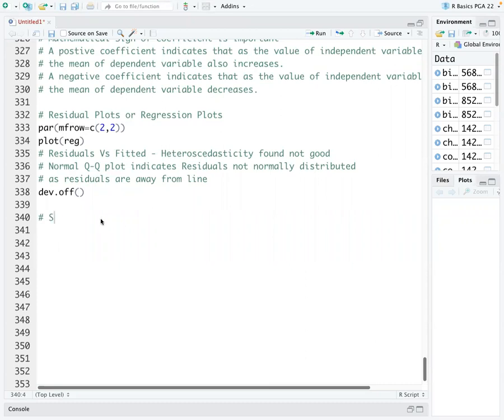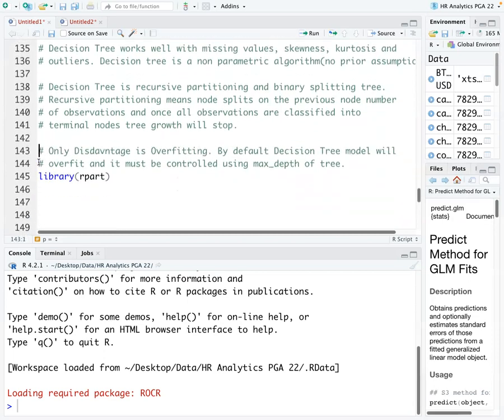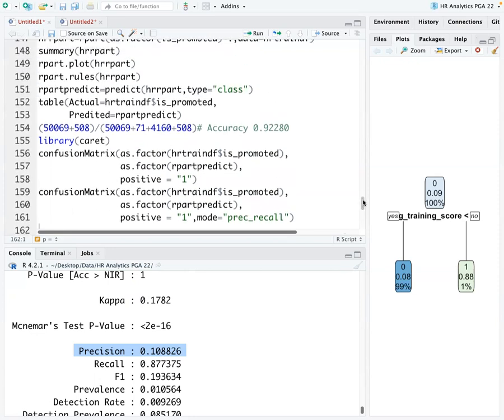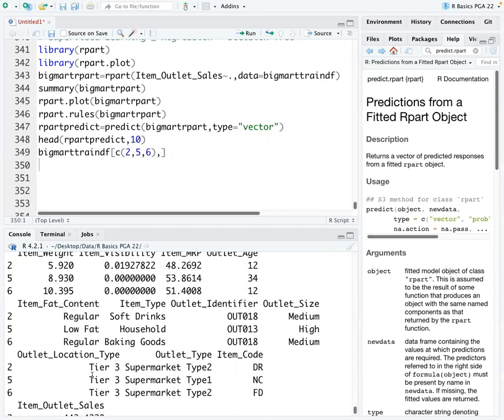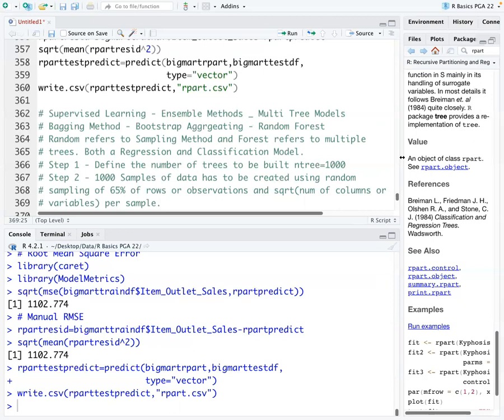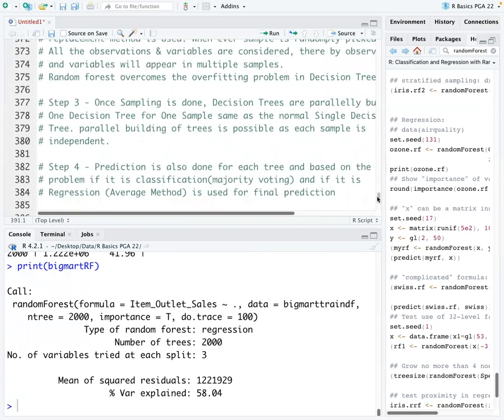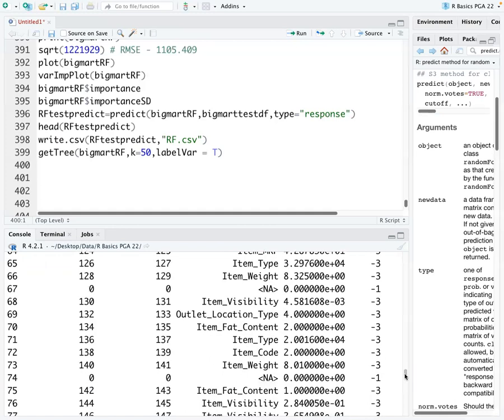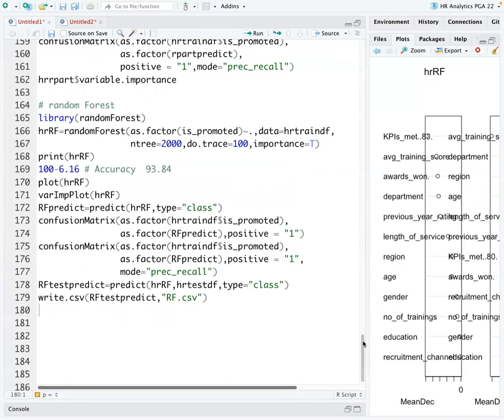Machine Learning Tree Models Decision Tree Ensemble Methods Random Forest Gradient Boosting Machine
Machine Learning using R Regression Algorithms Tree based models Decision Tree Random Forest Gradient Boosting